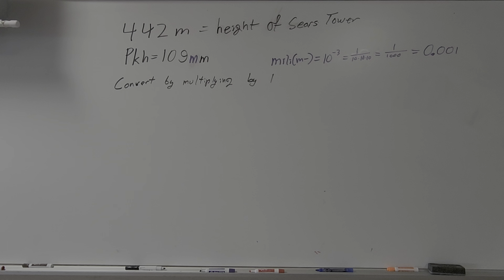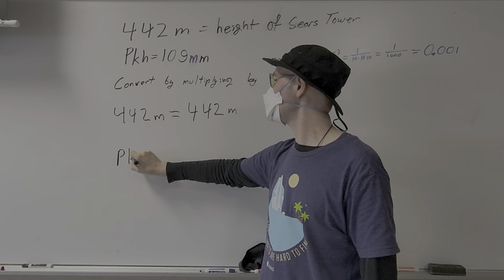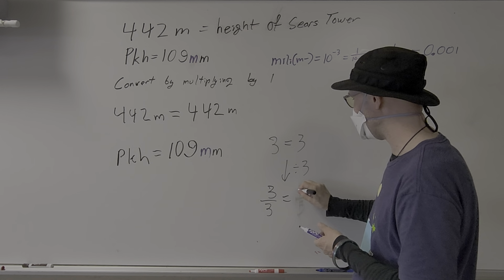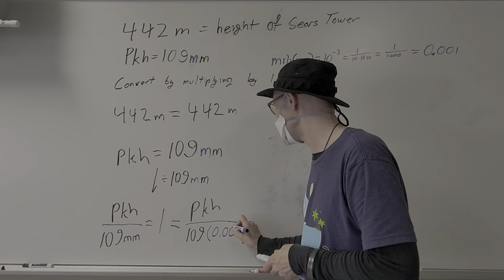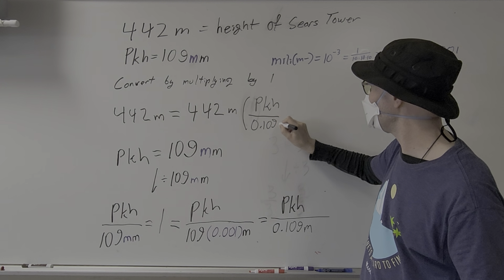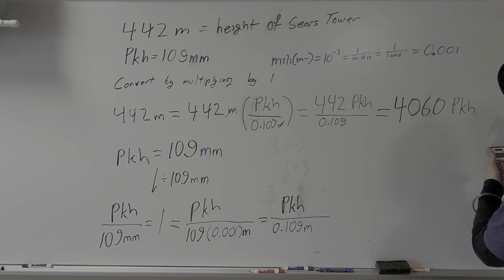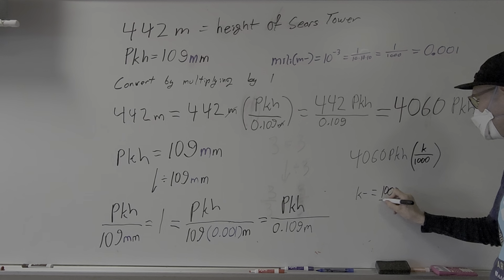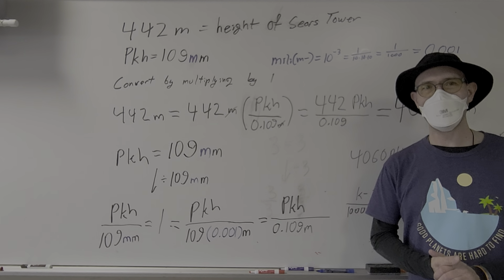Unit 1 Formative 1 b